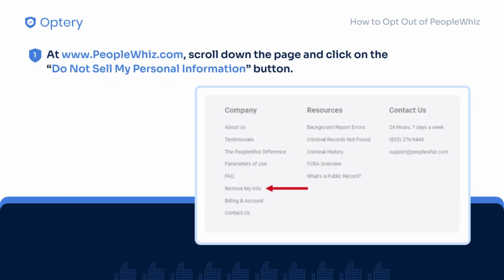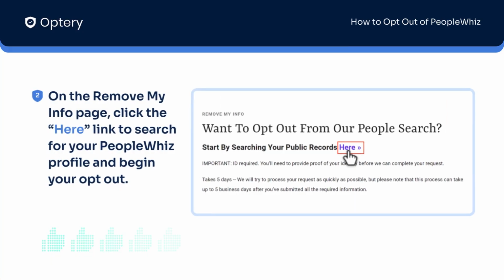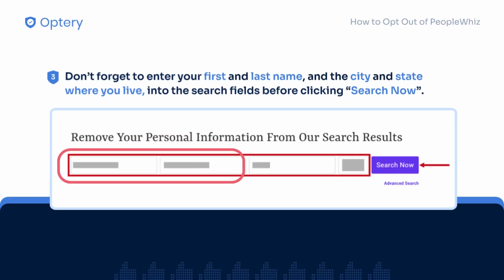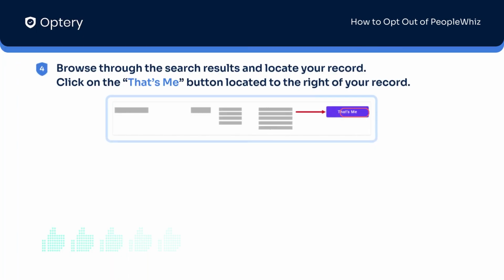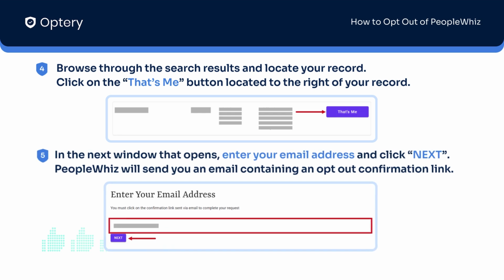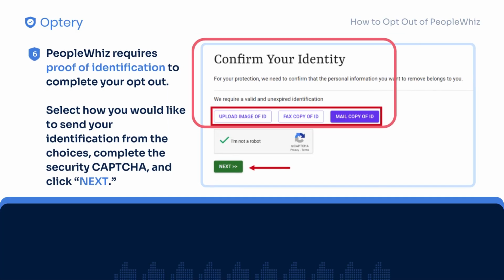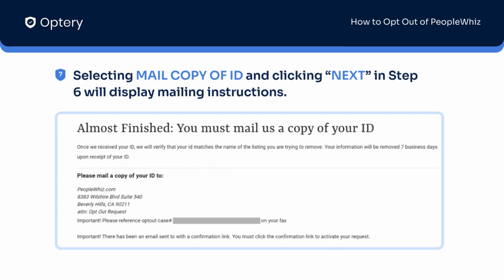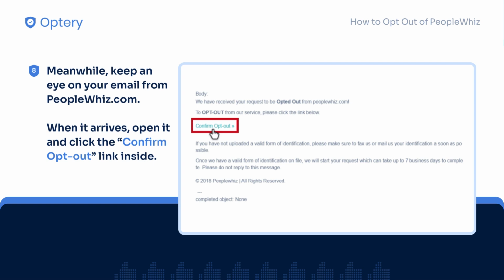How to Opt Out of PeopleWhiz - Step by Step Instructions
What is PeopleWhiz?
PeopleWhiz is an online people search data broker. PeopleWhiz accesses millions of public records in order to provide complete background checks on people. Anyone can browse personal records of individuals and find out their home address, names of relatives, criminal and court records, assets, phone numbers, social media profiles and more.